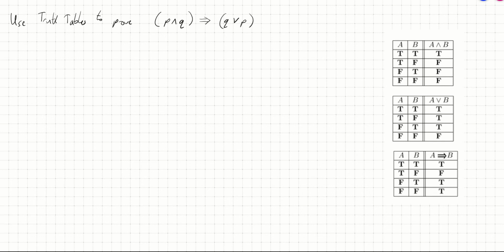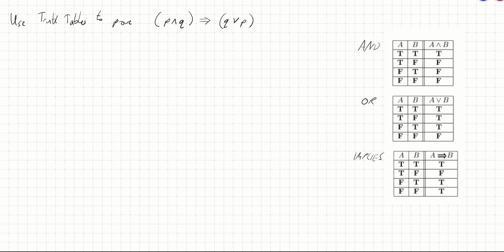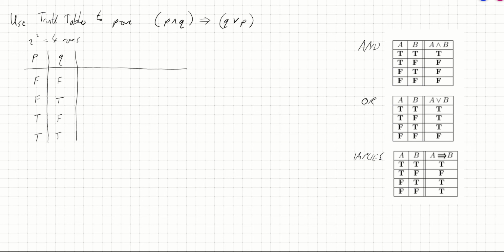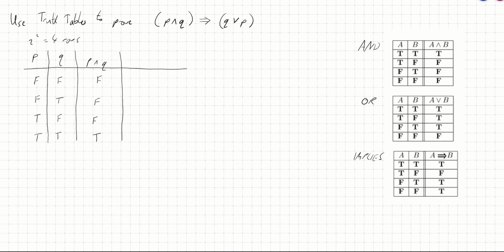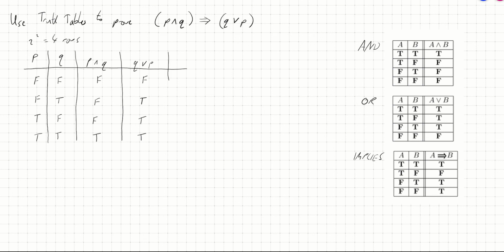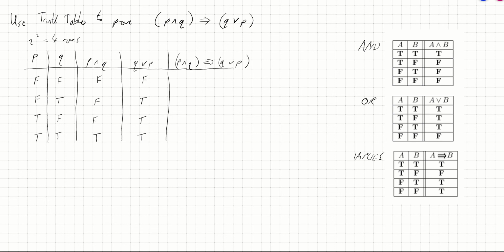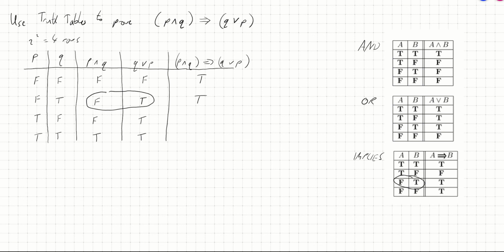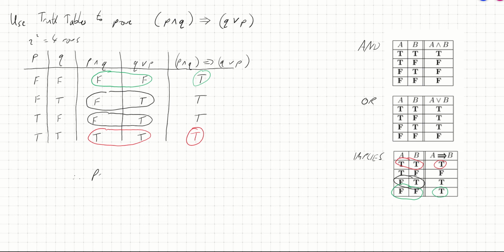Propositional Logic Proof Using Truth Tables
An example of using truth tables to prove a given proposition.